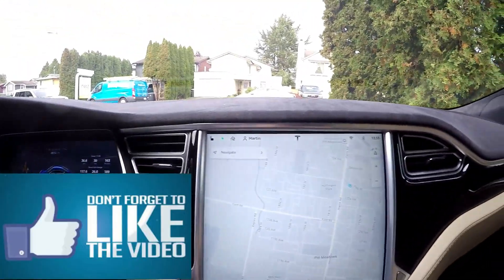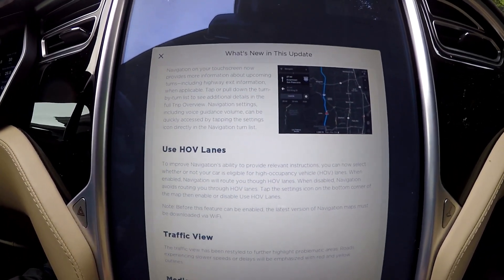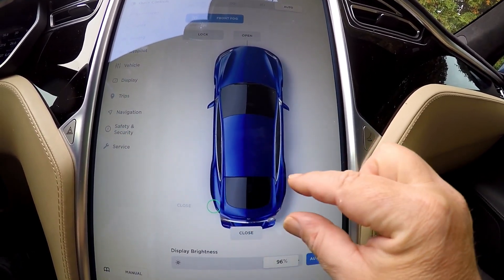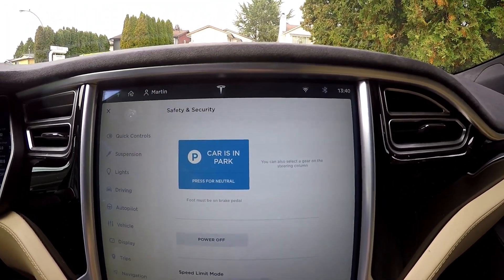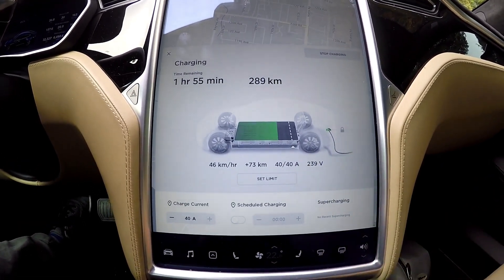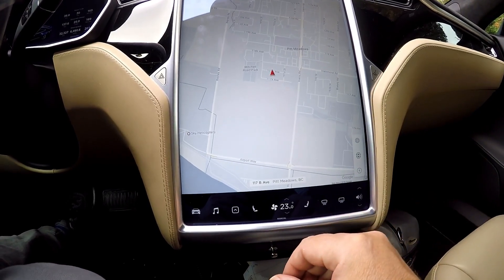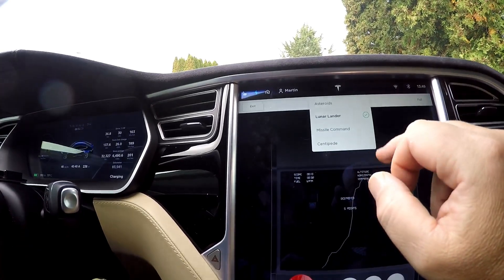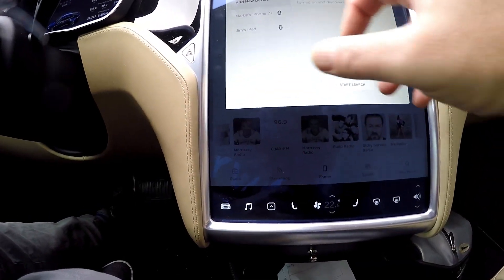Tesla Version 9 on AP1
This is what the new Version 9 update looks like on a standard Auto Pilot 1 (AP1) 85D